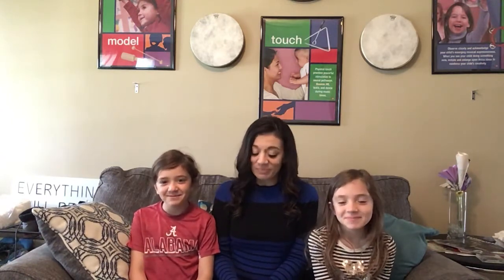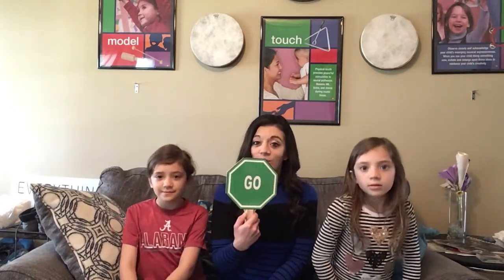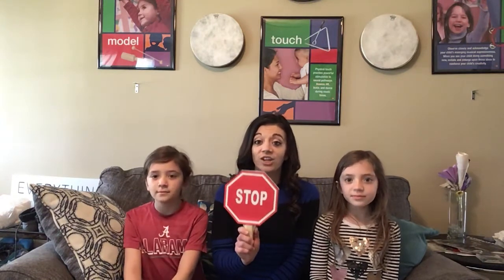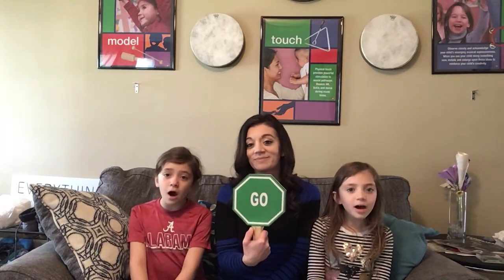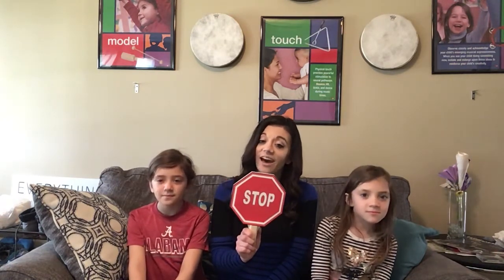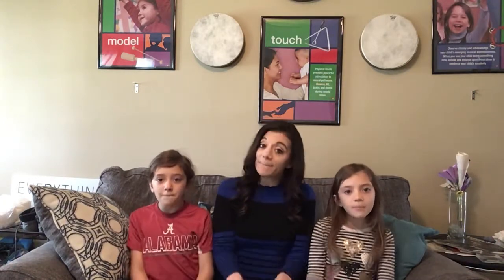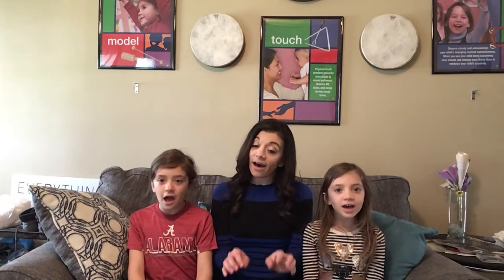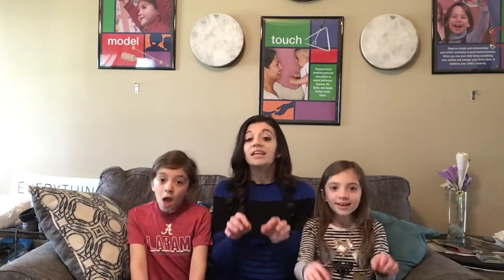Little Tom Tinker (canon singing)